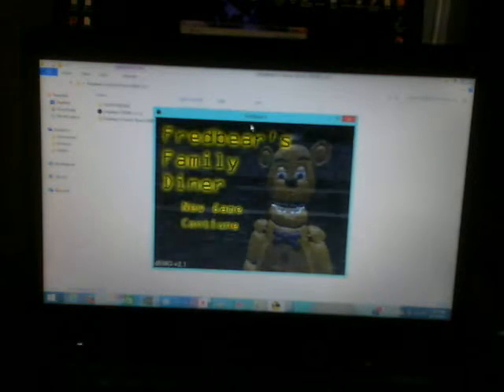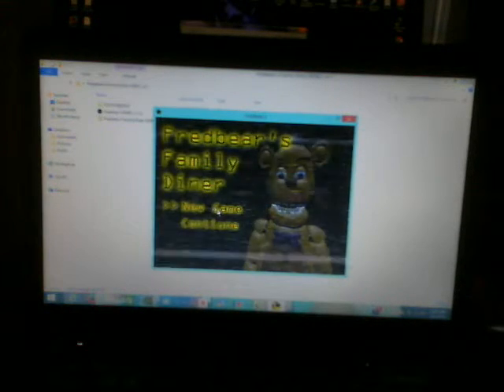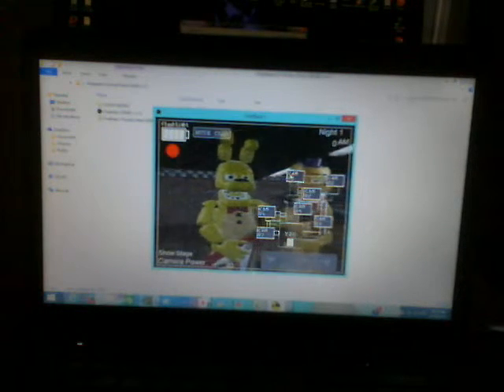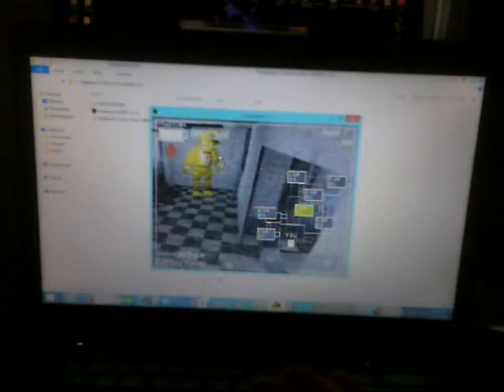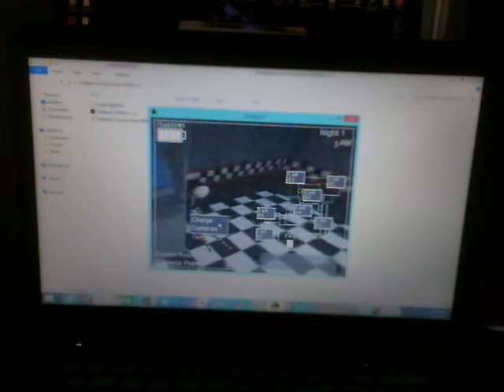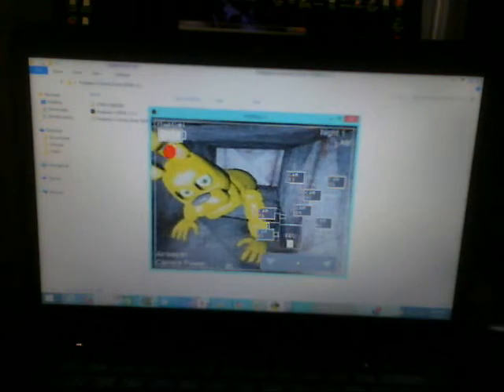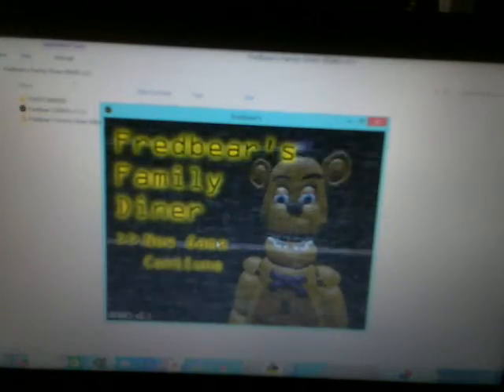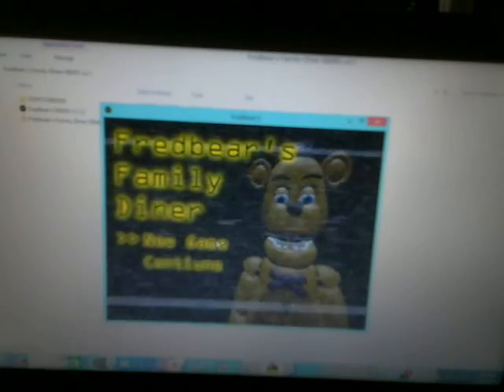Be Part Of Our Family - Fredbear`s Family Diner (Demo)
this is a well made game on GameJolt!!! Fredbear's Family Diner by ColeGames on Game Jolt